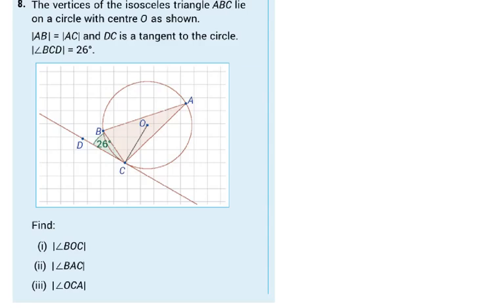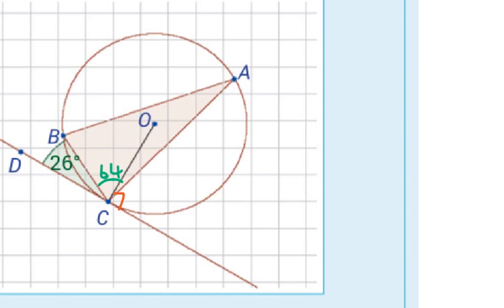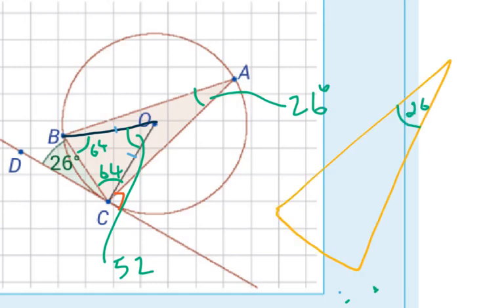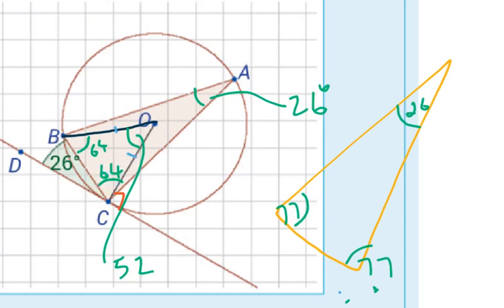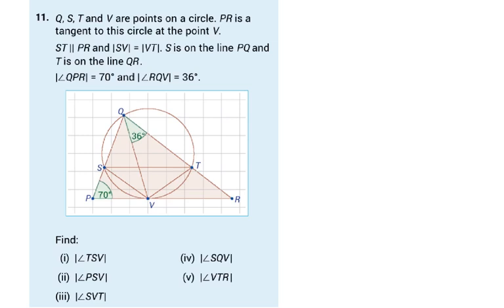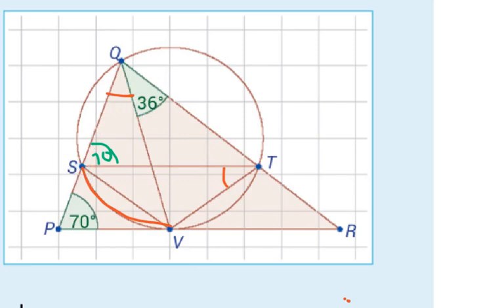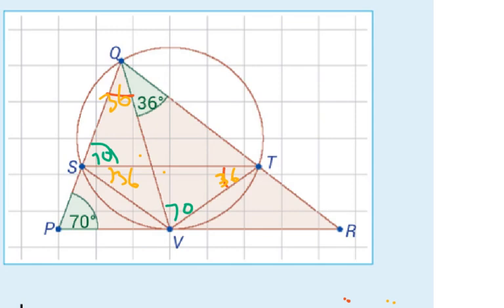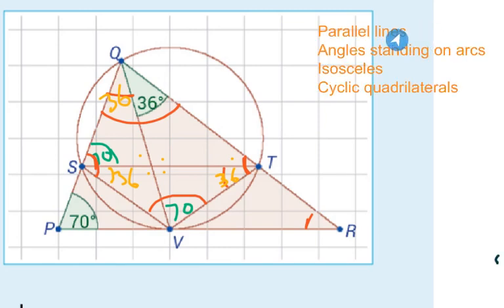6th geometry solution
Circle angles